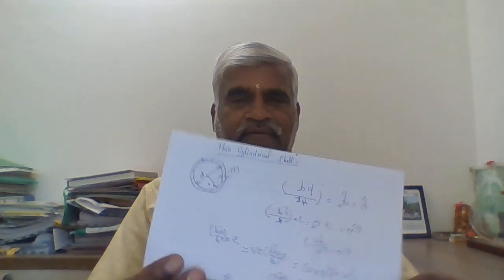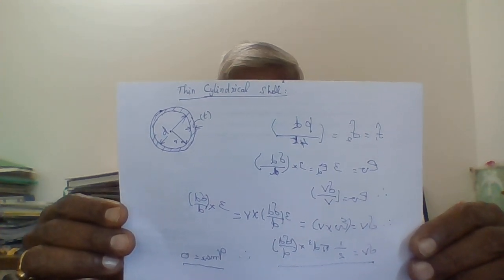Thin Spherical Shell-Hoop stress, Longitudinal stress and Volumetric Strain -Analysis and Design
Thin Spherical Shell-Hoop stress, Longitudinal stress and Volumetric Strain -Analysis and Design -Maximum Shear Stress
Dr.V.Selvan